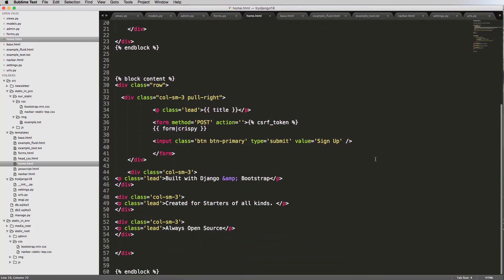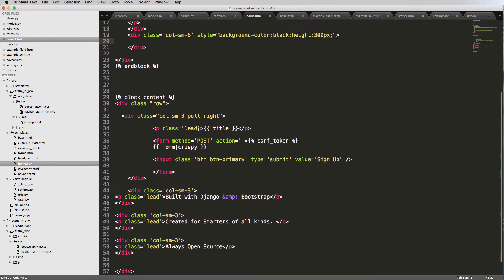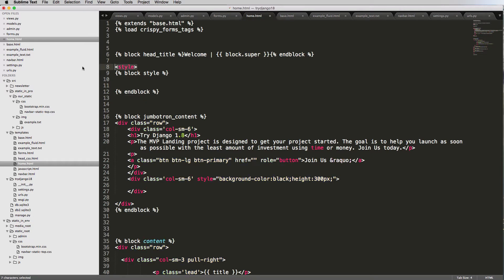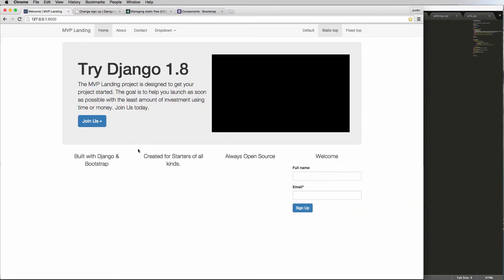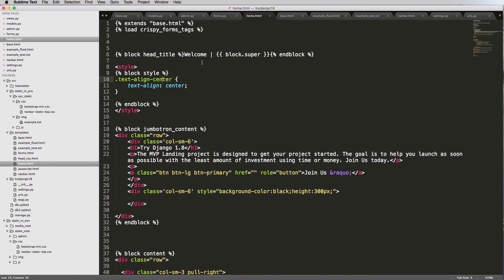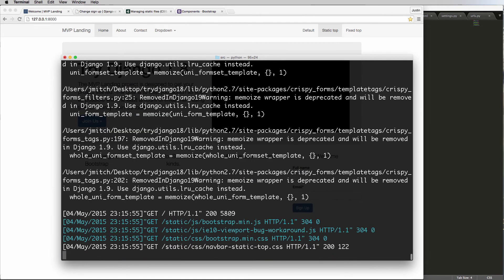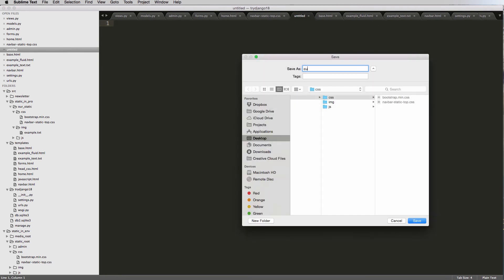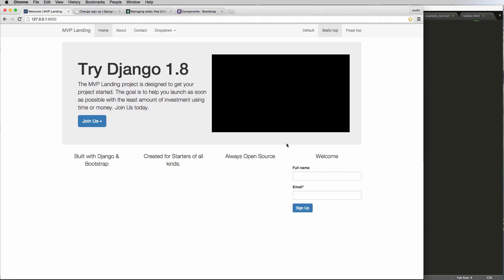Try Django 1.8 Tutorial - 24 of 42 - CSS with Blocks - Learn Django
Try Django 1.8 Tutorial - 24 of 42 - CSS with Django Template Blocks - Learn Django

Topics include:
- And More